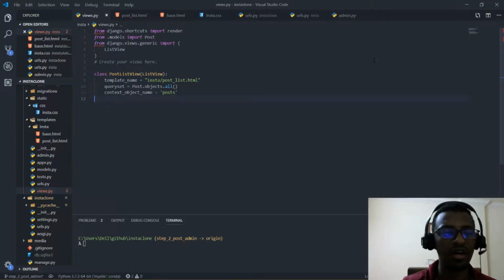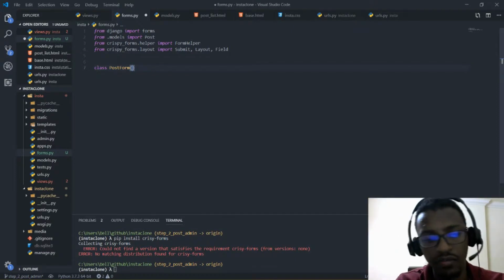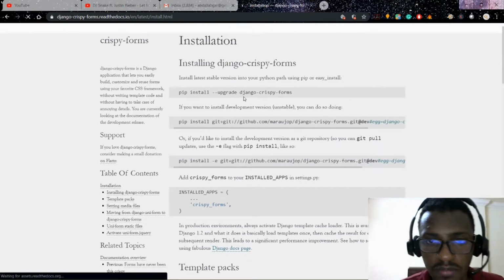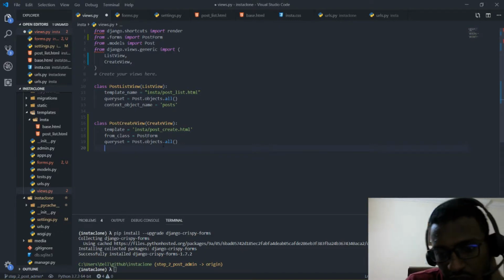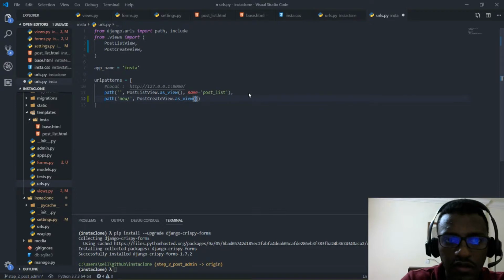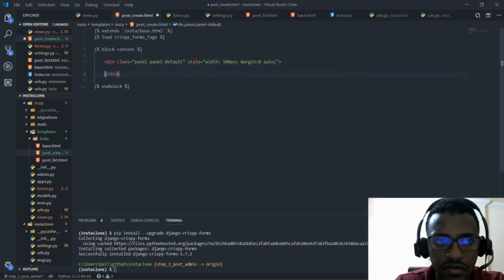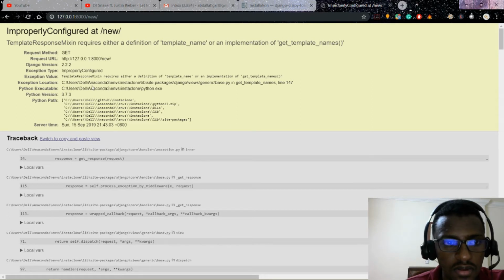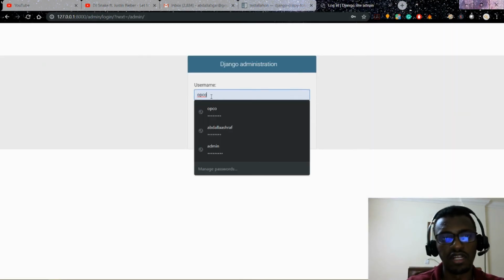Class views Create View in Django (Instagram Clone Project)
We want to make it easy for people who are using our app, and at the same time, we don't want them to log into the admin then create the posts from there.

This took quite some time because I didn't filter out the errors just to give you an idea of what kind of errors should you expect.

Let me know what do you think and share with me what you would like to see in the future.

If you have any questions you can drop them down for me in the discord server